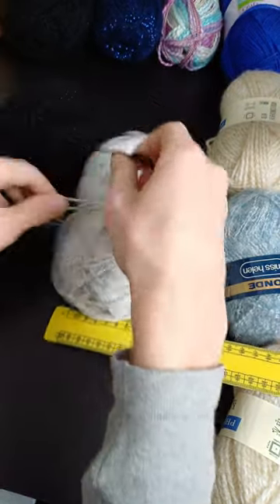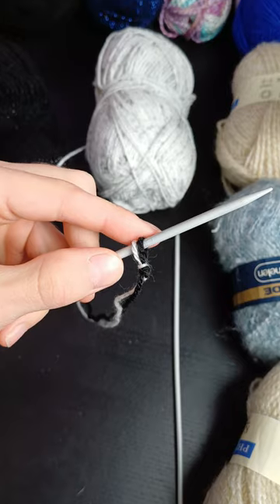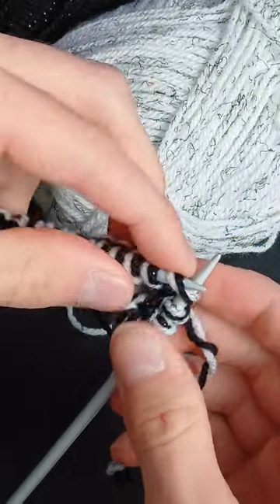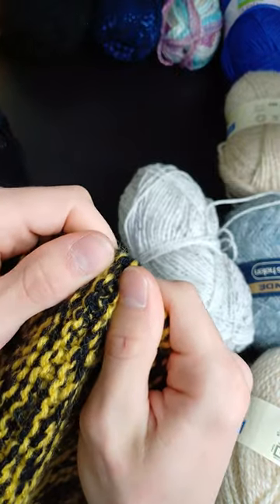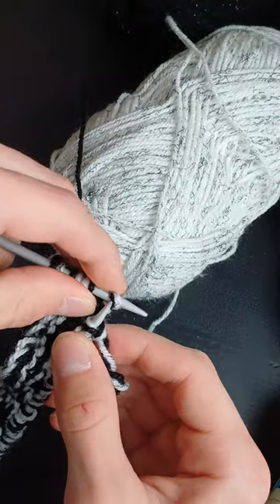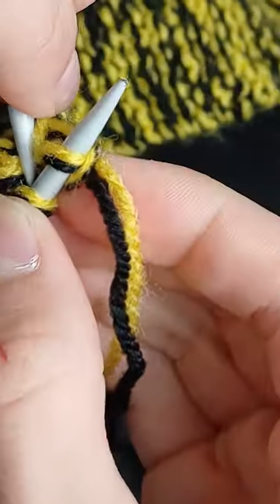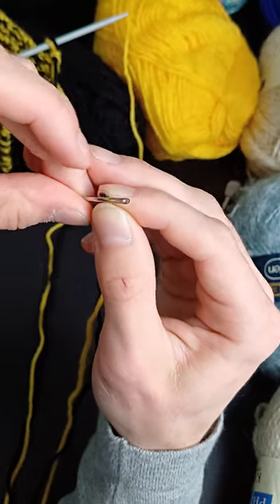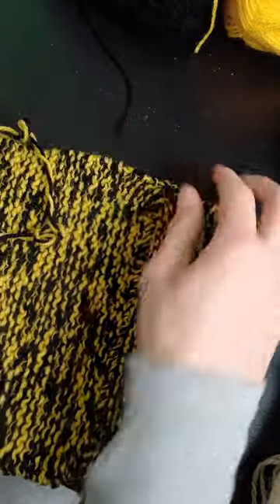How to Knit a Snood | Complete Snoodtorial (from casting on to sewing)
It's easy, enjoyable and rewarding!